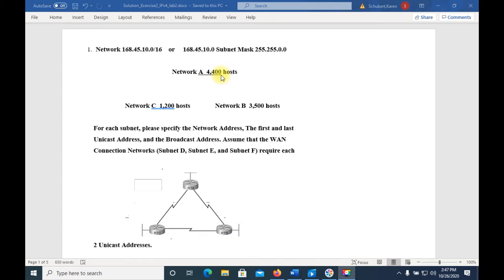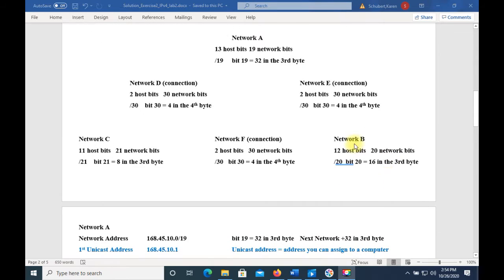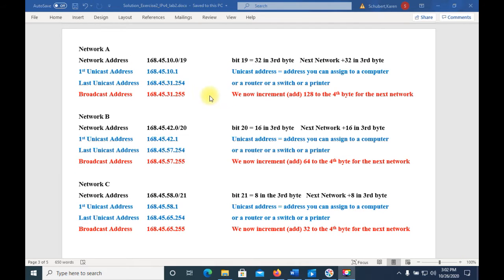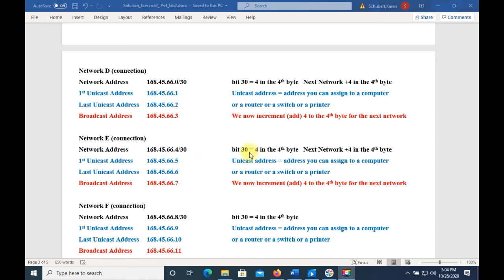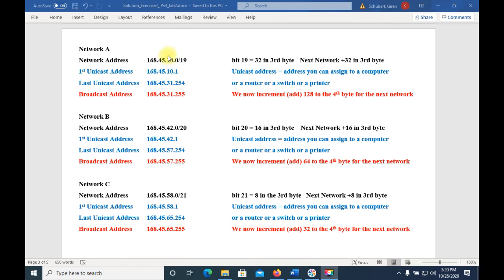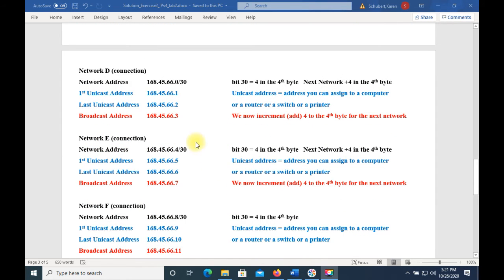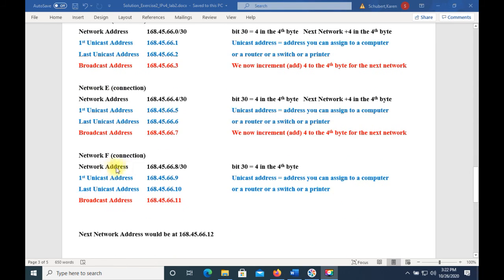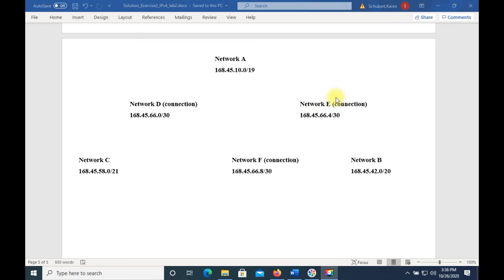CCOM1023 IPv4 Lab2 Exercise2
Instructions how to divide a Class B IPv4 network (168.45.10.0/16) into multiple location and connection networks (subnetting) in the Fall 2021 semester for the CCOM1023 course.